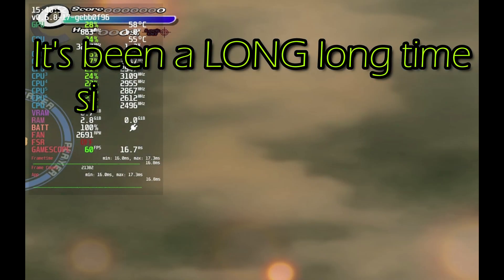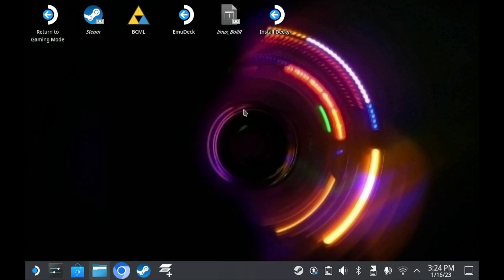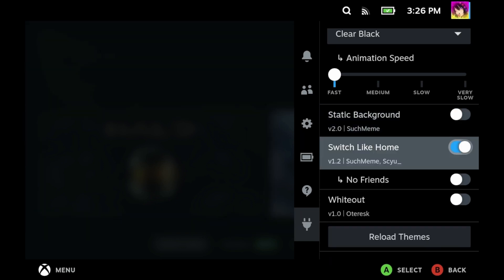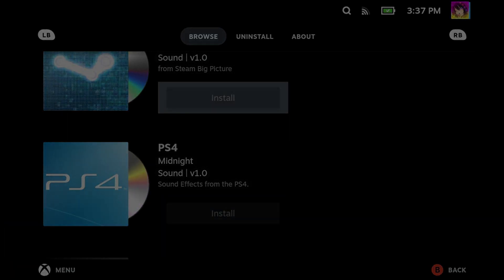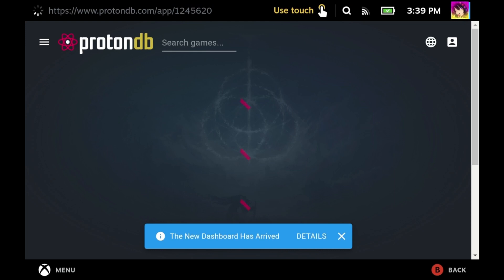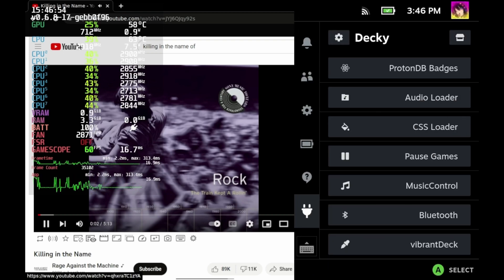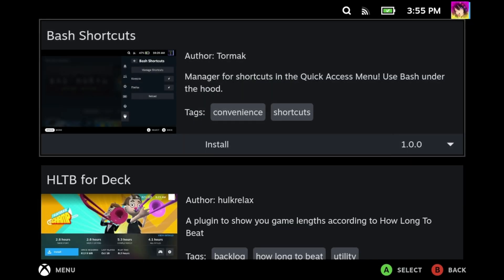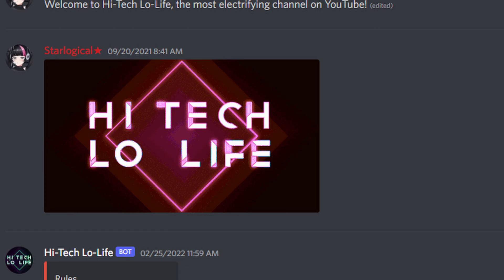「An EASY Way to Enhance Your Steam Deck?!」